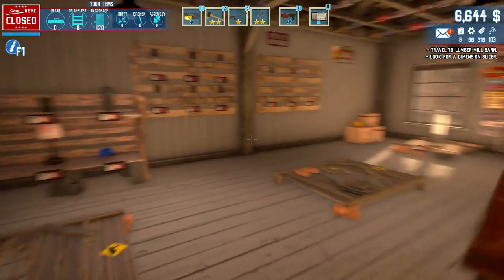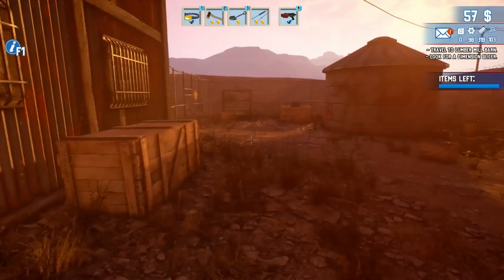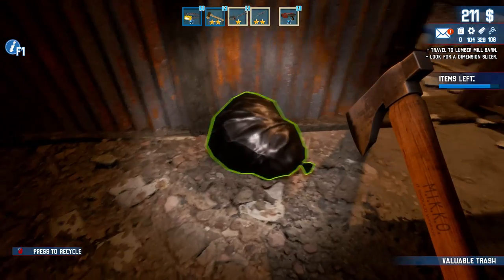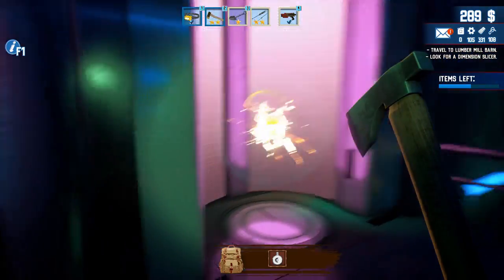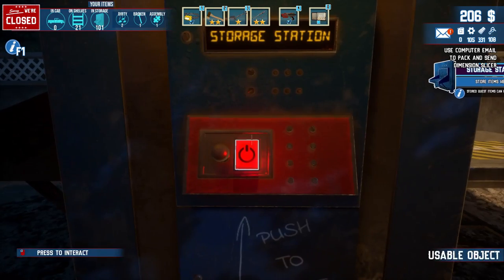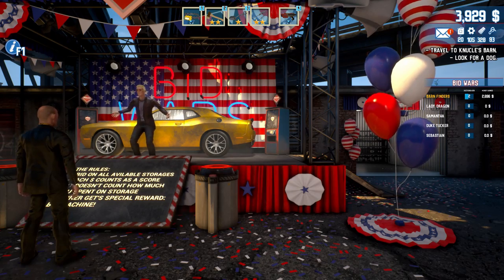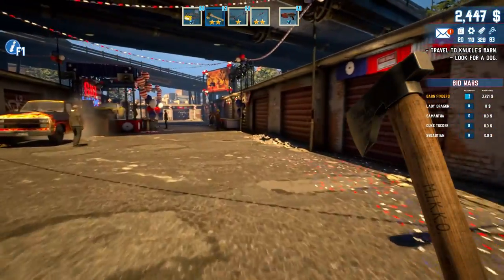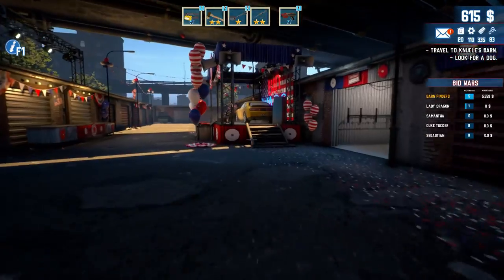Meeno Plays: Barn Finders E7 - Lumber Mill / Bid Wars 3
After a little inter-dimensional travel, we go back to our roots to win some lockers...one of which has an inter-dimensional gate.